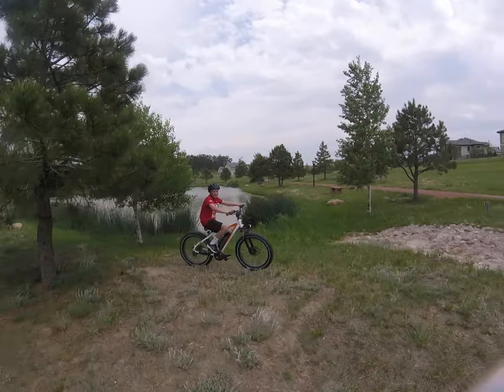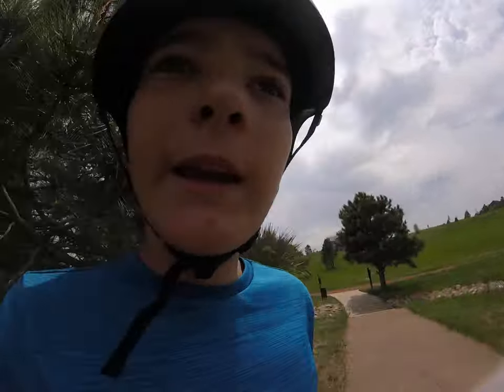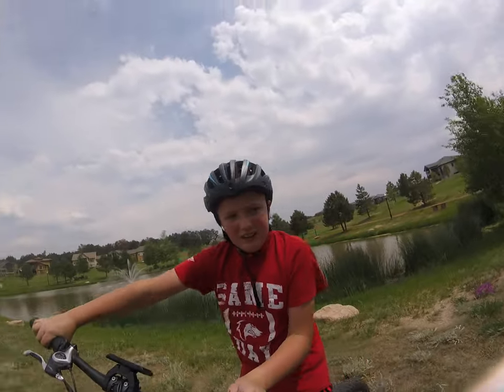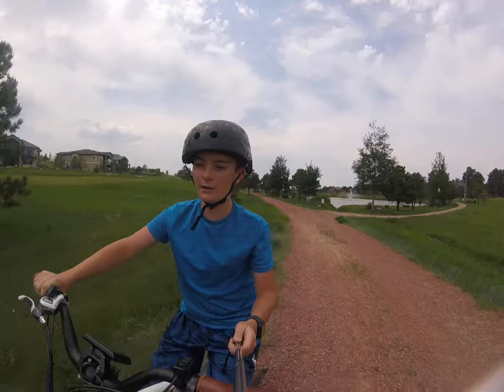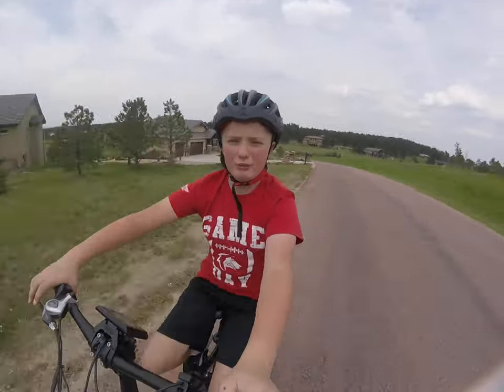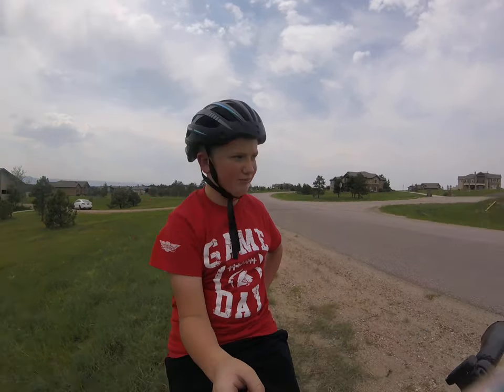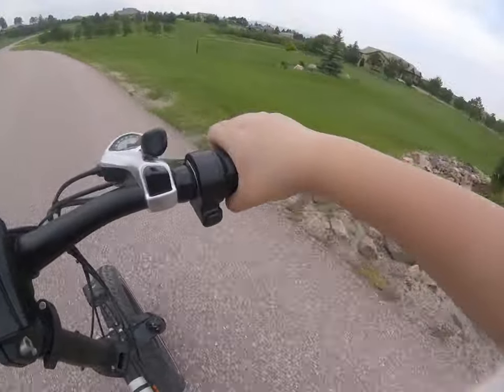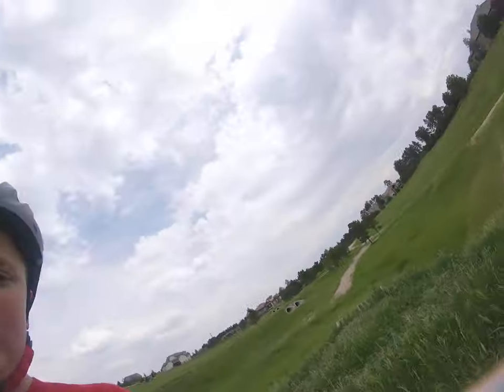rad rover rad mini pt3 logan